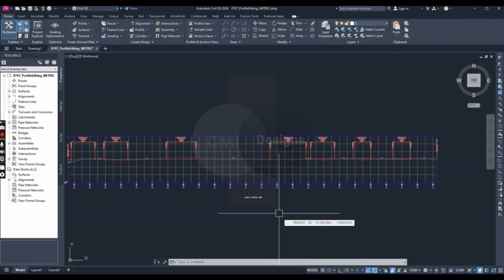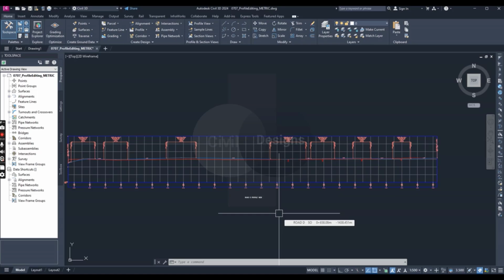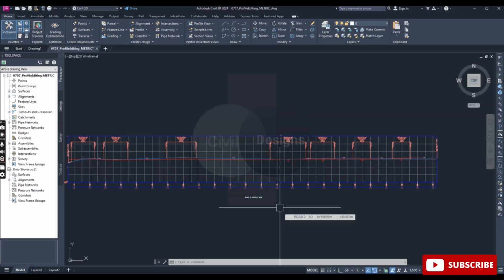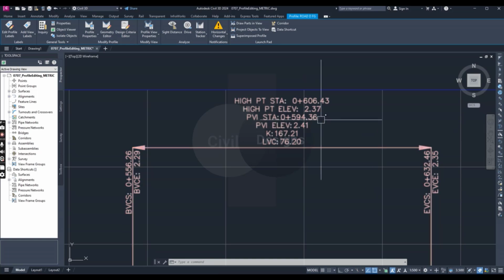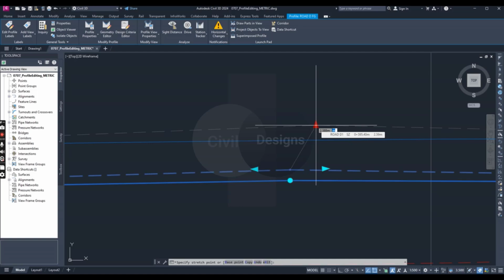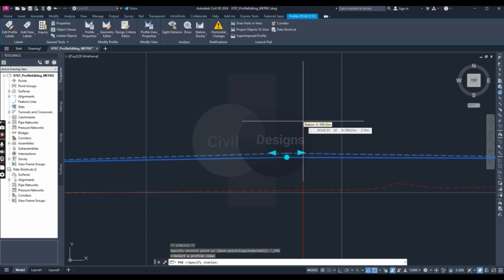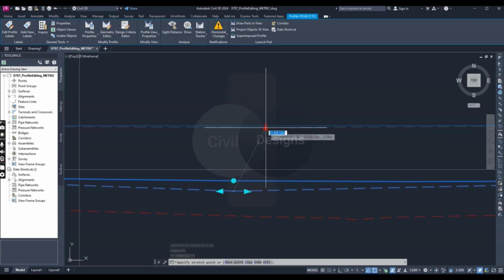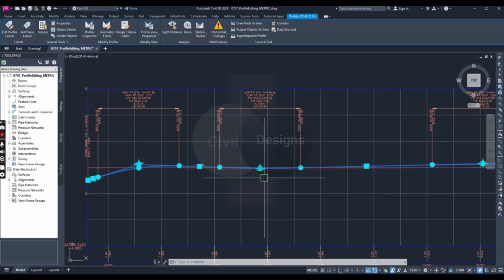7.7A Profile Grip Editing with Transparent Command in Civil 3d | Advance Civil 3d Complete Course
Welcome to this advanced AutoCAD Civil 3D tutorial where we cover Profile Grip Editing with Transparent Command in Civil 3D. This session is part of our Advance Civil 3D Complete Course, designed for Civil 3D students, engineers, and professionals who want to master profile editing and layout design in road and infrastructure projects.

In this Chapter, you will learn:
✔ How to perform grip editing in Civil 3D efficiently
✔ The best profile editing method for road design projects
✔ Step-by-step guide on how to layout design profile and work with Civil 3D profiles
✔ Techniques for how to modify PVI based layout profile
✔ Detailed explanation of profile miscellaneous editing and handling vertical crest curves
✔ Practical Civil 3D tips and tricks used by industry experts

This lesson is perfect if you are looking to improve your Civil 3D profile creation skills, understand Civil 3D alignment, and gain professional knowledge in AutoCAD Civil 3D training for engineers. Whether you are new to Civil 3D introduction or advancing your skills in Civil 3D 2026, this tutorial will help you in mastering Civil 3D for real-world projects.

👉 If you are searching for a complete Civil 3D tutorial for road design, this video will guide you step by step with professional workflows.

💡 Stay tuned for more lessons in this Advance Civil 3D Complete Course where we explore advanced design tools, practical applications, and Civil 3D pro techniques to help you grow as a designer and engineer.